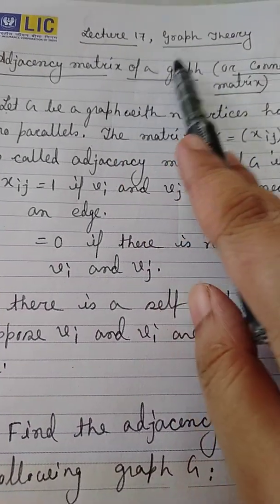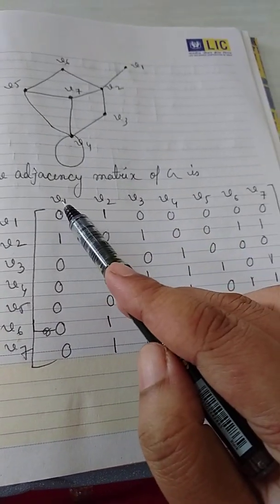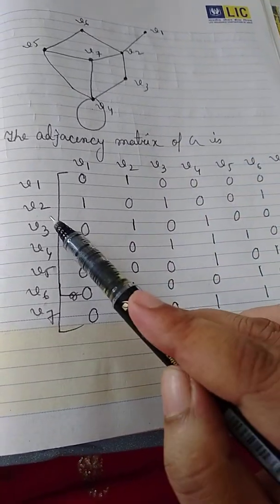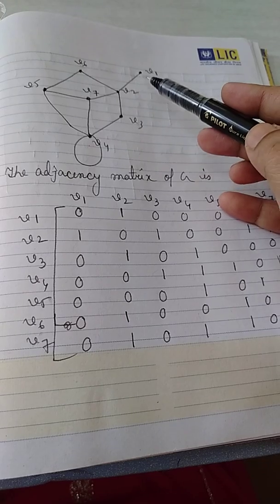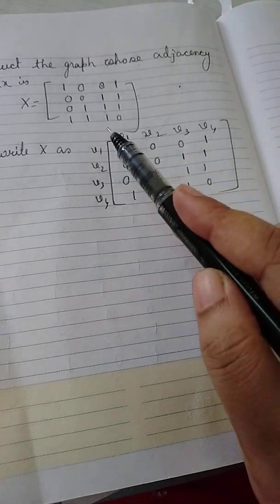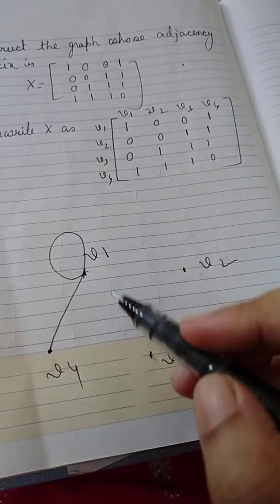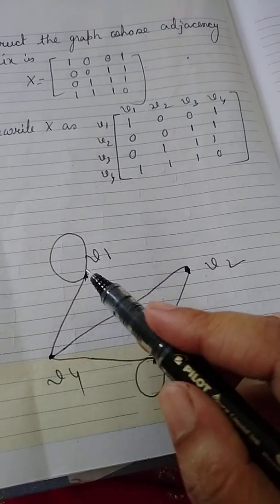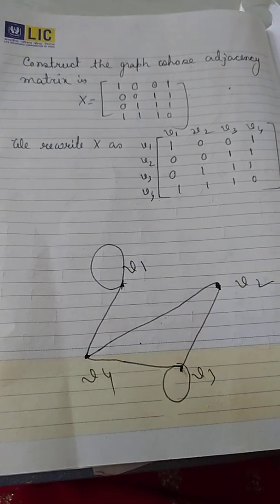Lecture 17, Adjacency matrix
Dr. Debasmriti Bhattacherjee